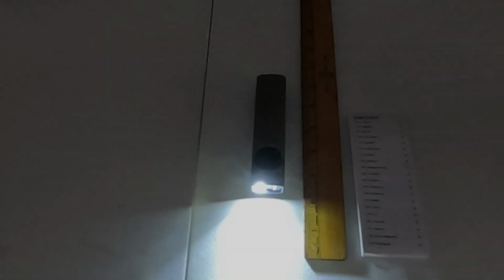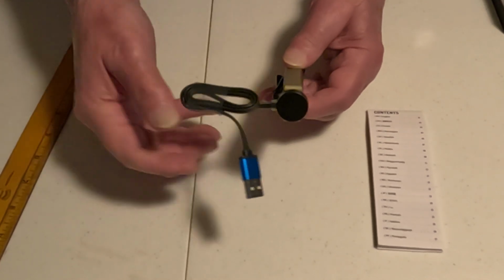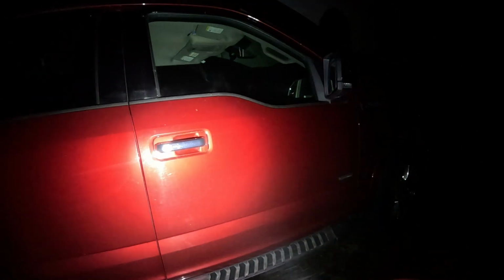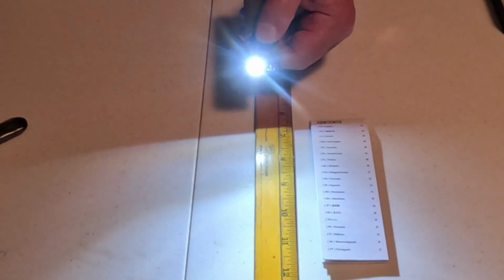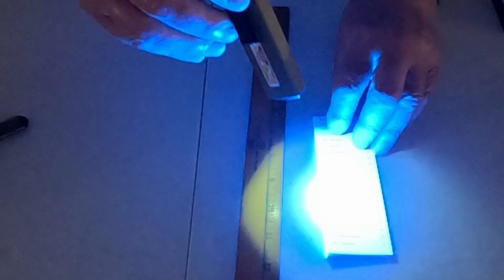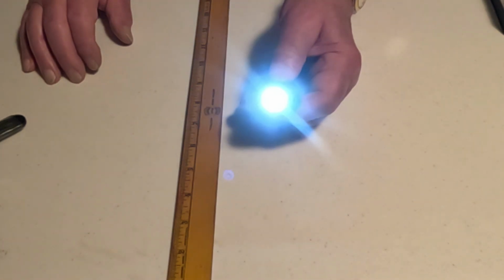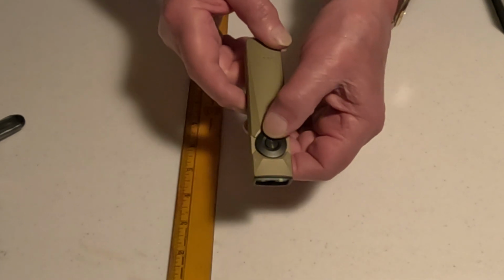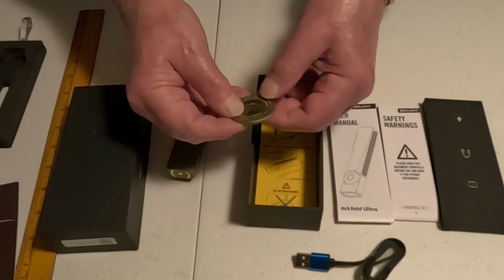Olight Arkfeld Ultra Review - Not Wood Turning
I'm really enjoying my new flashlight from Olight!